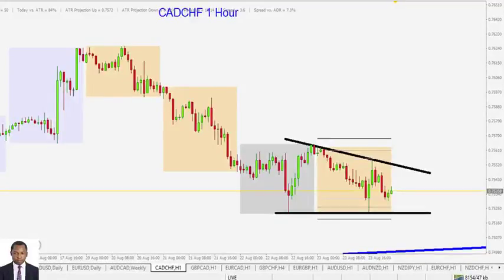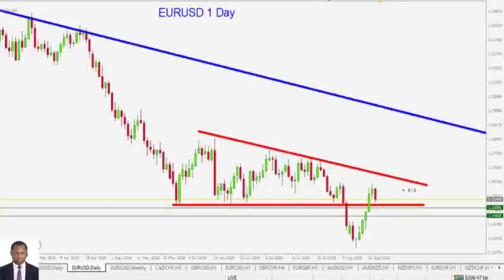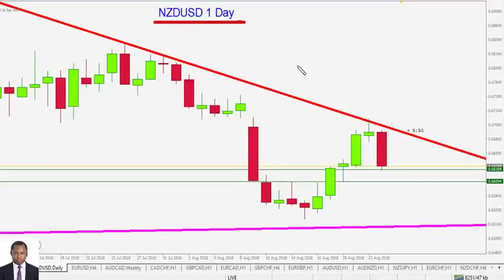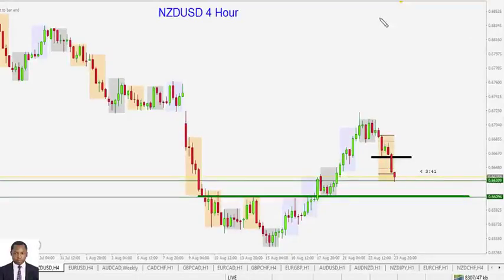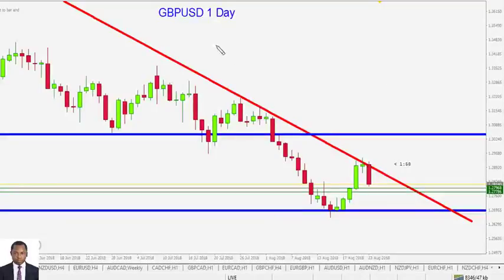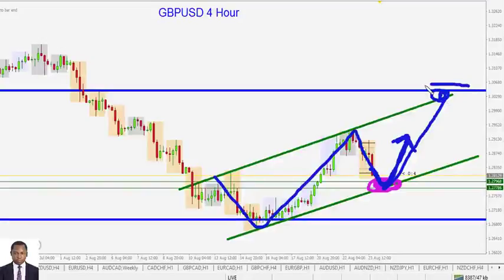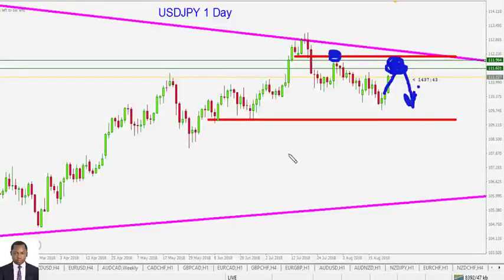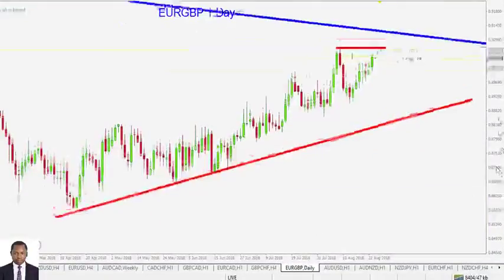Part-Time Live Market Analysis (23rd August, 2018).